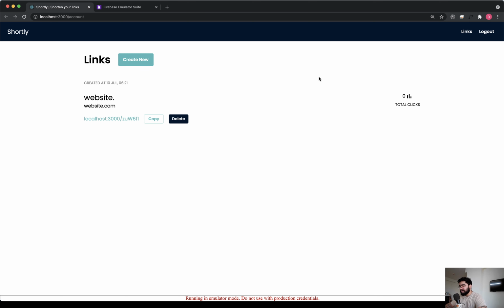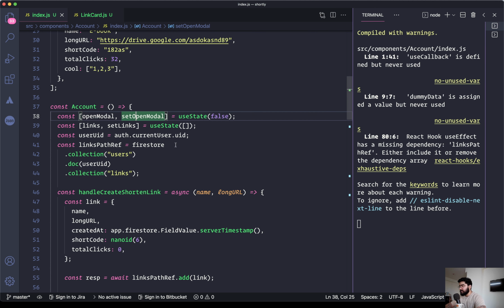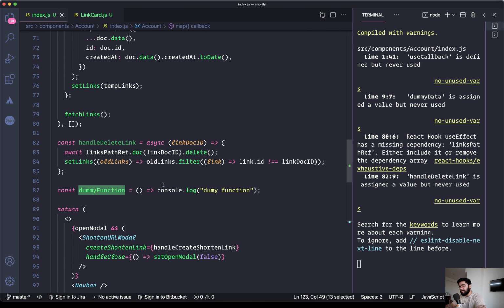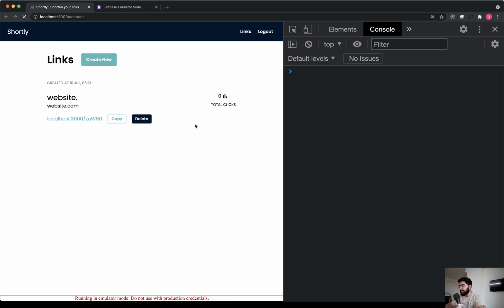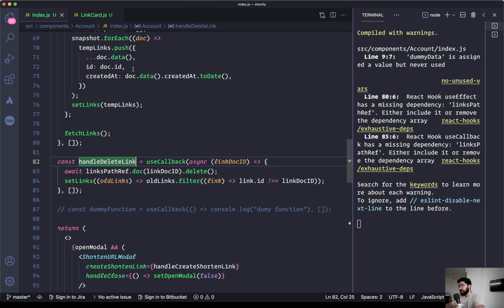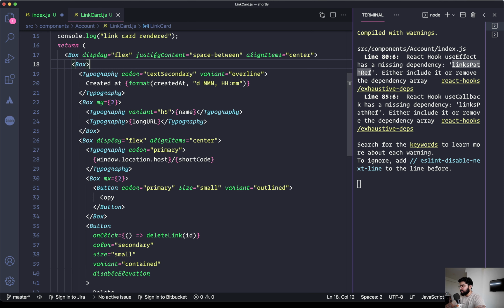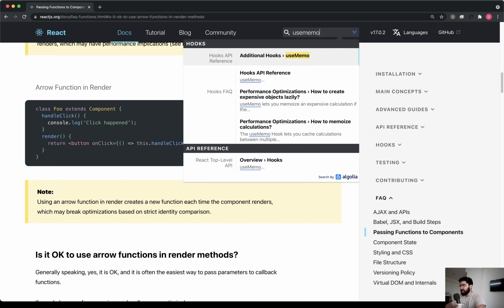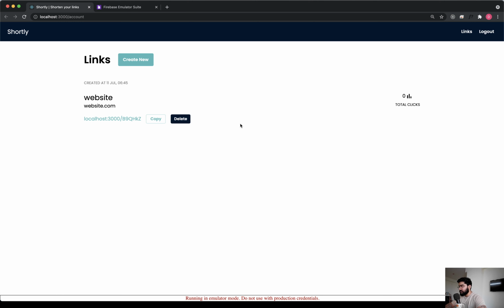Link Shortener React App - Part 25 | Bit.ly Clone (Firebase)